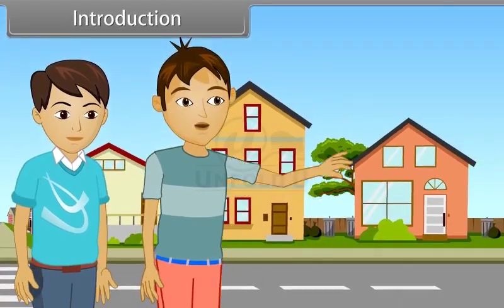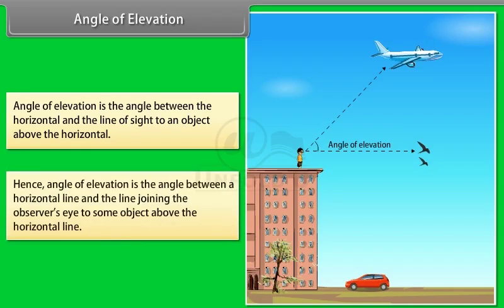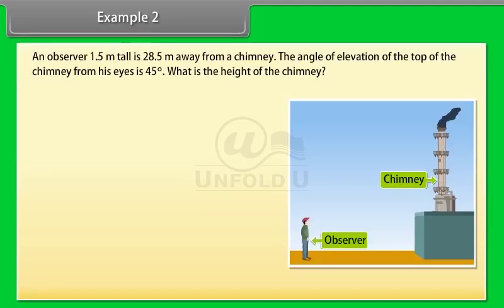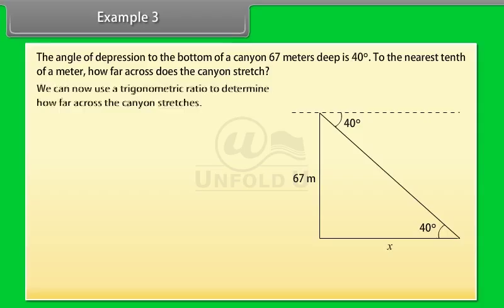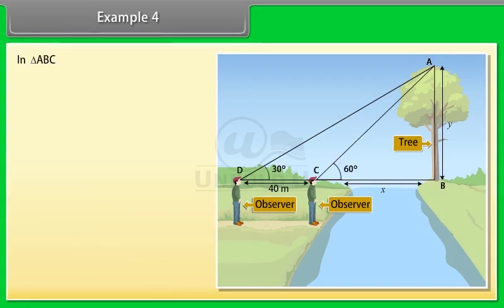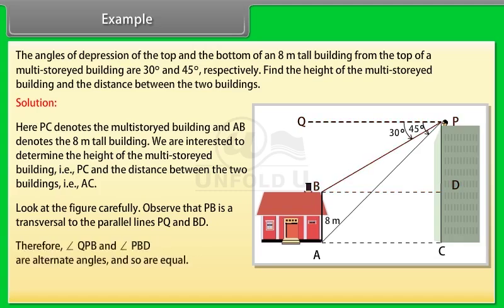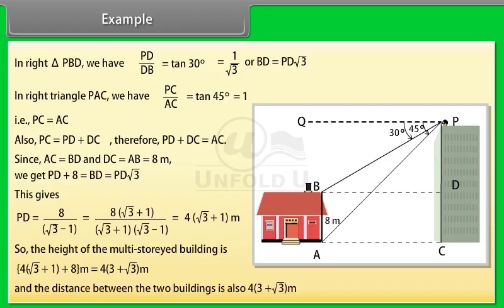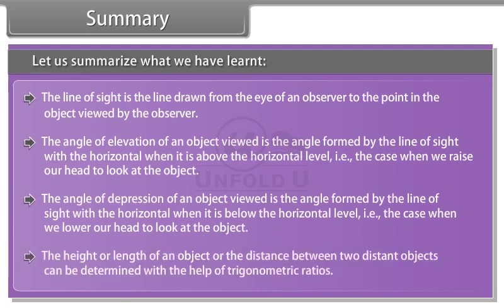Ch 9 - Some Applications of Trigonometry | About Some Applications of Trigonometry